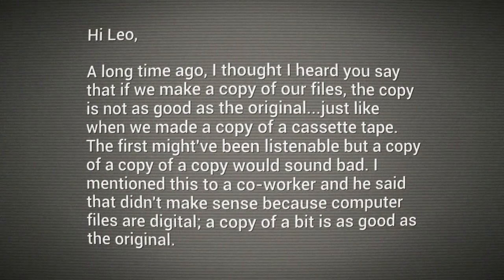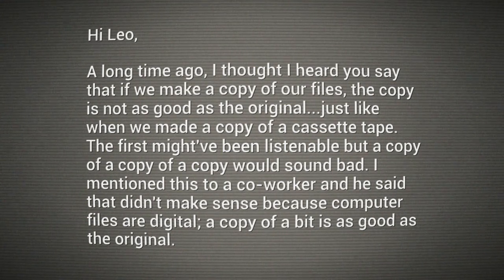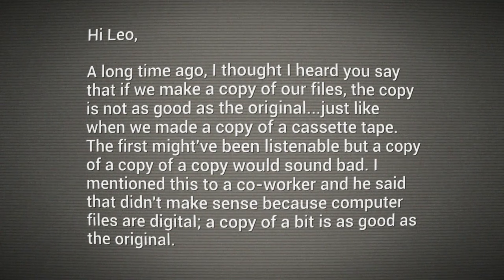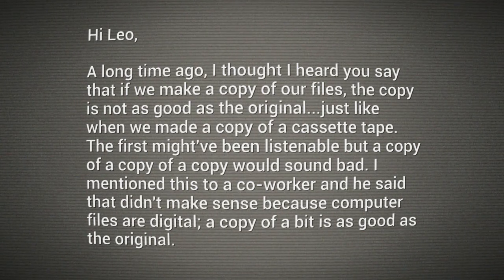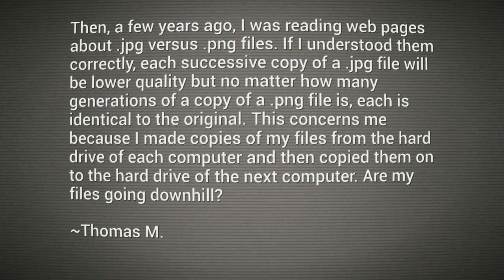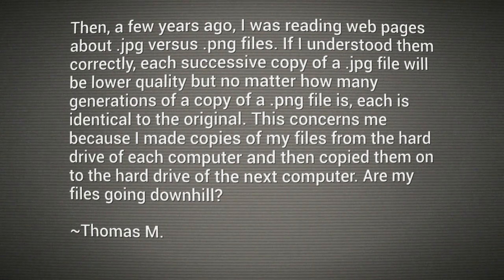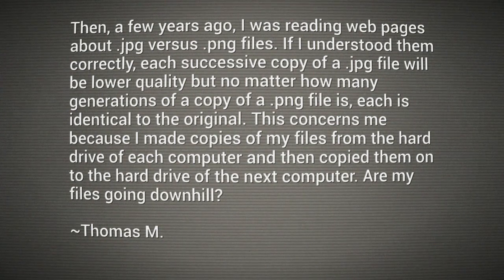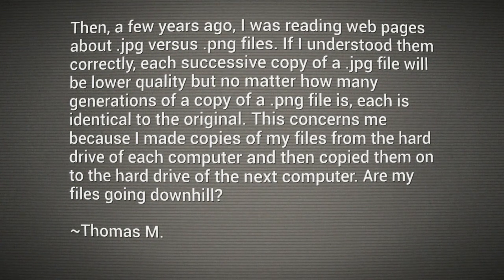Lossy vs Lossless?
Leo Laporte talks about the difference between copying a file and transcoding a file, along with the difference between lossy and lossless compression.